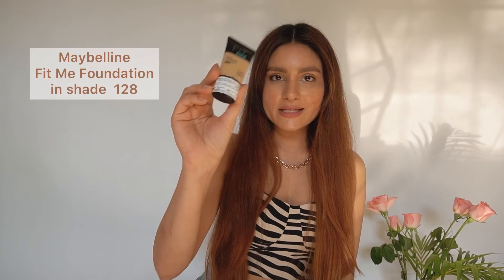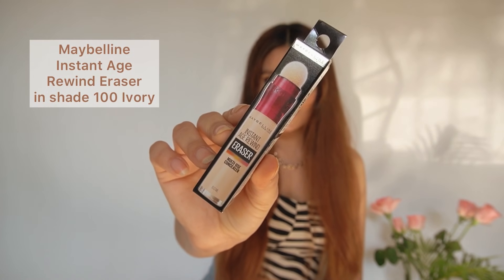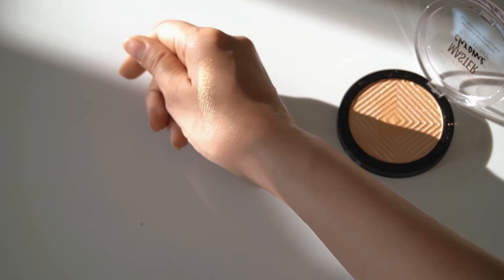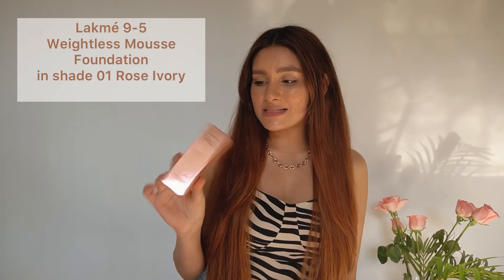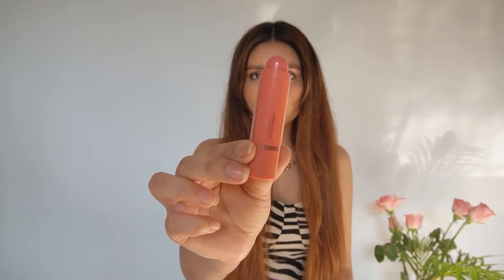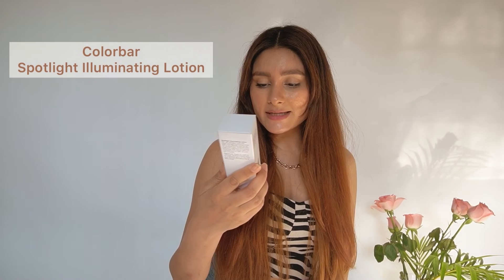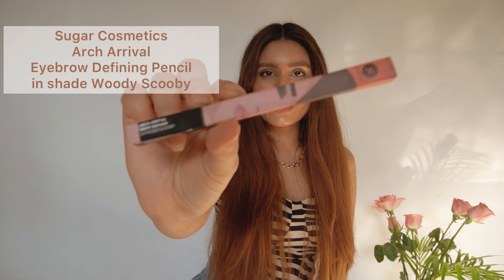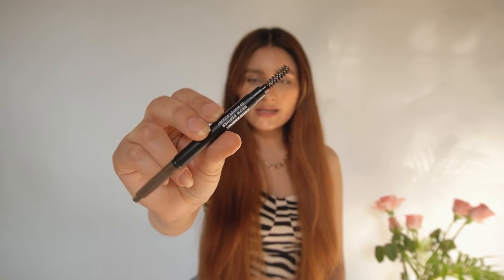Amazon Drugstore Makeup Haul | Super-Affordable!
Most of these products are super affordable, yet so efficient! Also, they’re available at such low prices during the Amazon Great Indian Festival that’s running right now, so it’s the best time to grab them!
Here are the links to all the products I bought:

Maybelline New York Face Studio Master Chrome Metallic Highlighter, Molten Gold, 6.7g

Maybelline New York Fit Me Matte+Poreless Liquid Foundation Tube, 230 Natural Buff, 18ml

Maybelline New York Instant Age Rewind Eraser, Multi Use Concealer, 6 ml

Lakmé 9 to 5 Weightless Mousse Foundation, Beige Vanilla, 6g

Chambor Orosa Matt Blush Stick, Coral, 5 g

Colorbar Stay The Day Finishing Mist, 100ml

Colorbar Spotlight Illuminating Lotion, 30ml

SUGAR Cosmetics Arch Arrival Brow Definer (01 Jerry Brown (Medium Brown) Medium, Jerry Brown, 0.35g)| Sweat & Humidity Resistant | Waterproof, Long-Lasting, 12hr coverage, built-in spoolie